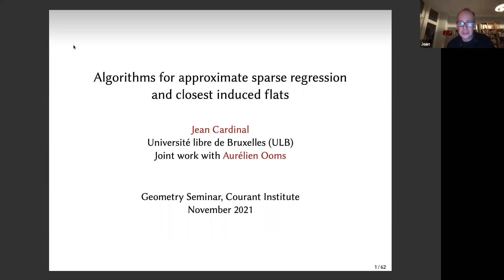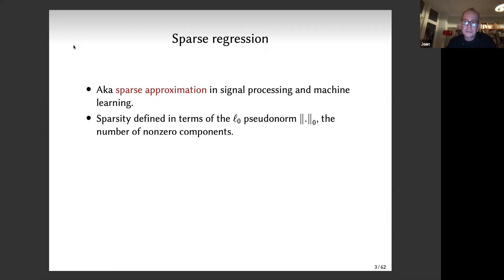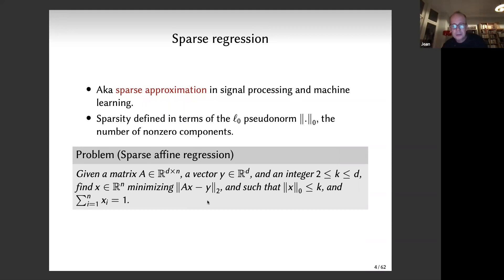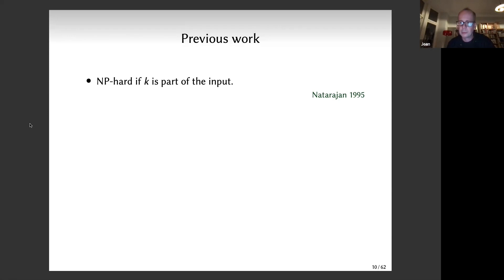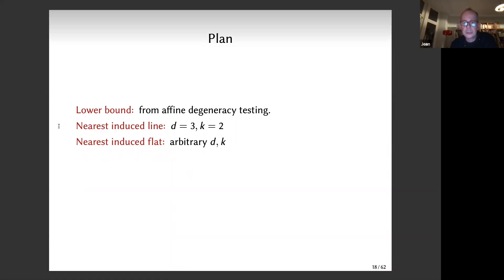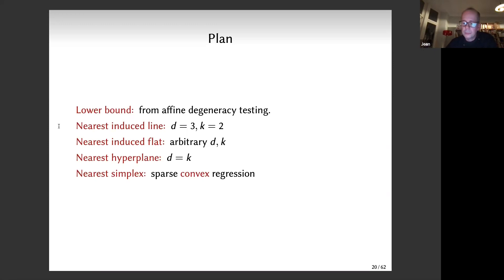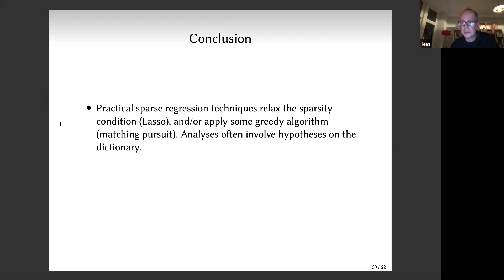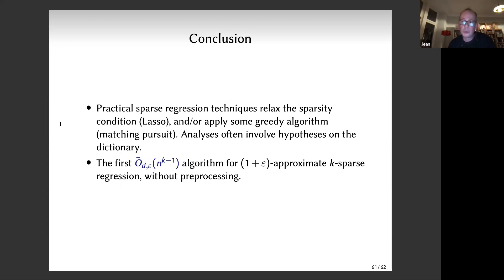Jean Cardinal: Algorithms for Approximate Sparse Regression and Closest Induced Flats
A talk by Jean Cardinal, in NYU CG seminarl, on